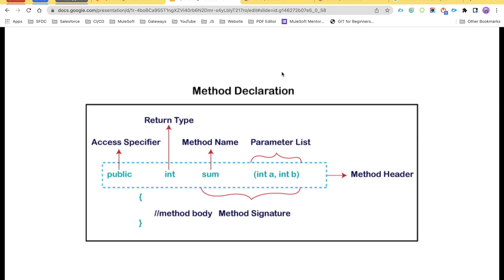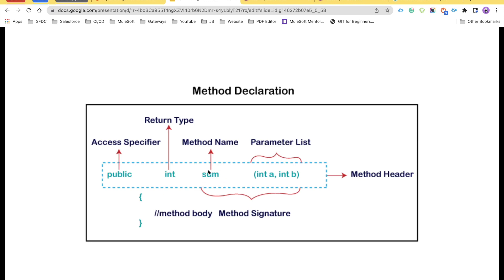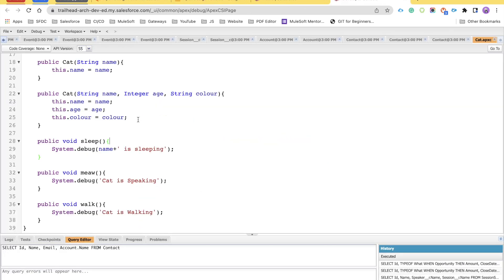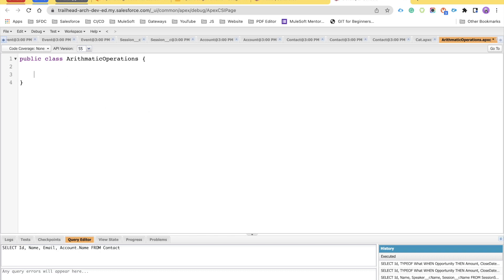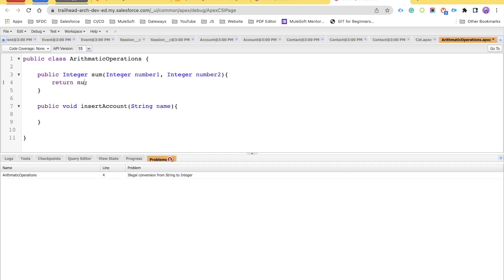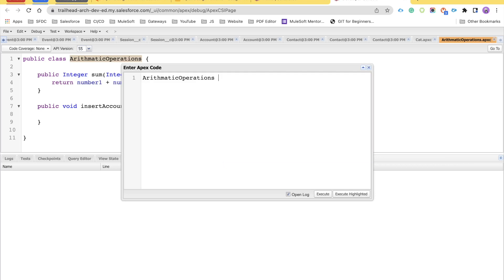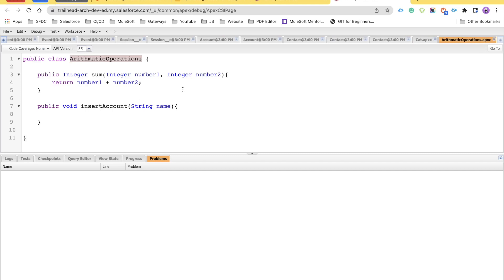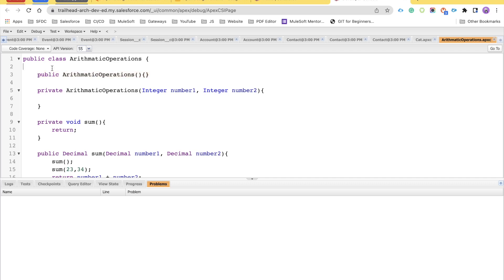Methods in salesforce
Time Stamp
00:00 Introduction
00:29 Introduction to Methods
03:00 Implement Methods in Salesforce